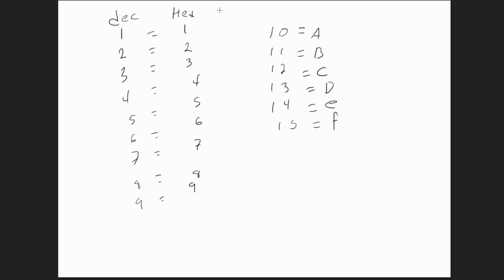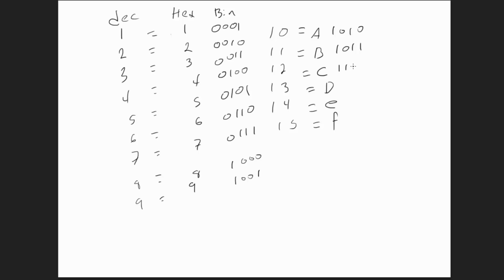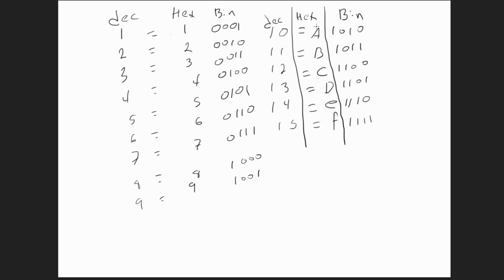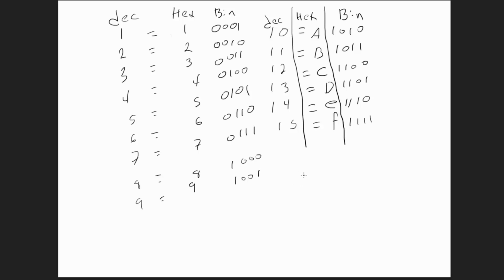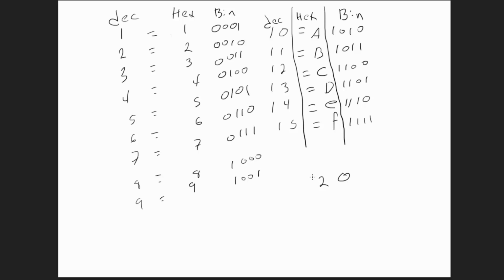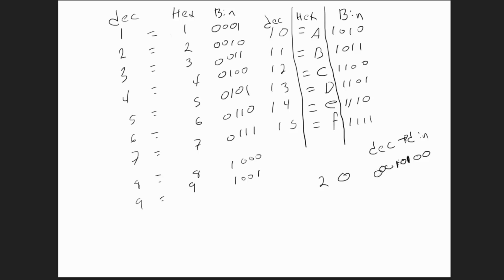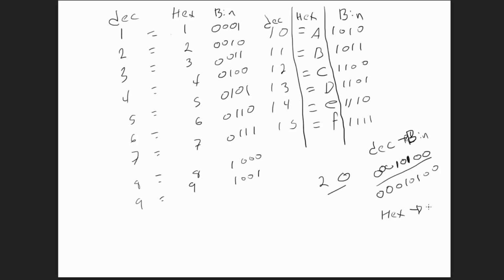Hex Part 1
Basic of hex conversions part 1